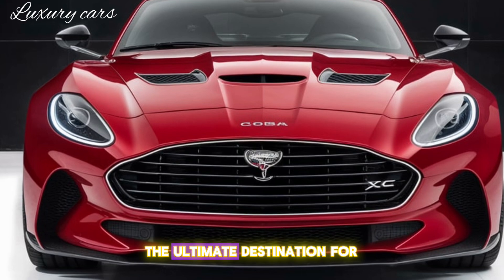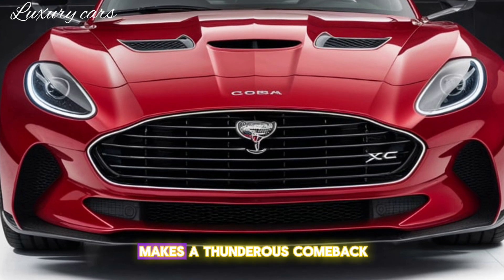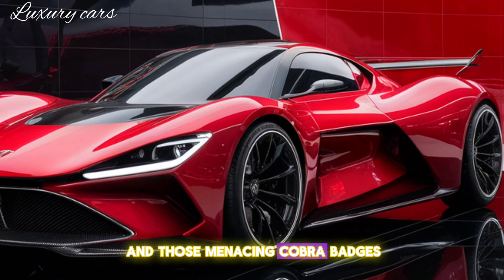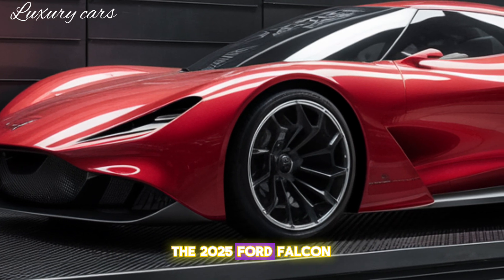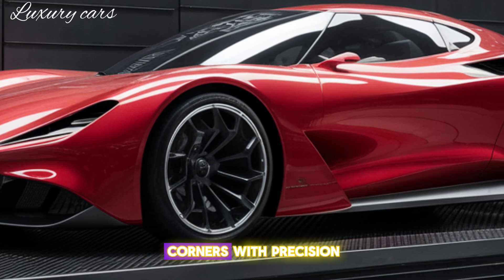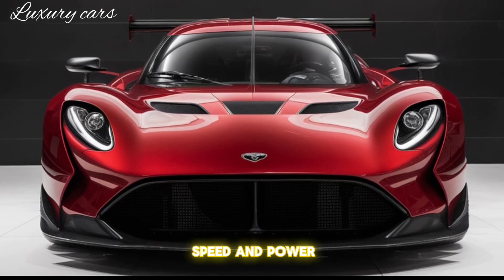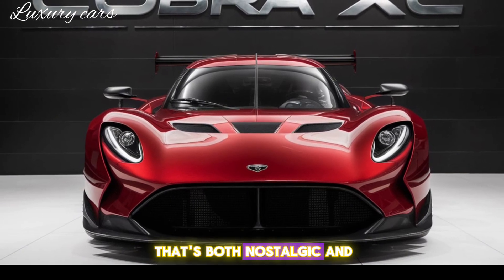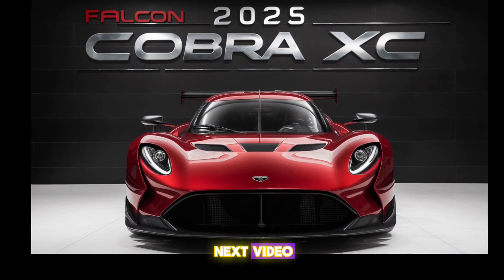Reborn Legend: The 2025 Ford Falcon XC Cobra - Muscle Meets Luxury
Love classic muscle cars with a modern twist?  Welcome to your one-stop shop for everything Ford Falcon XC Cobra, especially the reborn legend: the 2025 model! We'll take you on deep dives into this beast, exploring its design, performance, technology, and how it captures the spirit of the original while offering modern luxury.  Join us for reviews, comparisons, news, and celebrations of this iconic car!

Deep Dives into the 2025 Falcon XC Cobra: We'll be dissecting every detail of this modern marvel. Unveiling its design language, from the aggressive exterior to the luxurious interior. We'll explore the powerhouse under the hood, diving into engine specs and performance capabilities. Technology enthusiasts won't be left behind as we showcase the innovative features that blend seamlessly with the car's muscle car heritage.
Expert Reviews and Comparisons: Our team of passionate car reviewers will take you on a virtual test drive, pushing the 2025 Falcon XC Cobra to its limits. We'll compare it to its competitors, highlighting its strengths and how it carves its own niche in the modern automotive landscape.
News and Updates: Stay ahead of the curve with all the latest news surrounding the 2025 Falcon XC Cobra. From official announcements to industry buzz, we'll keep you informed on everything related to this exciting revival.
Celebrating the Legacy: The Falcon XC Cobra isn't just a car; it's a symbol of automotive history. We'll delve into the rich heritage of this muscle car legend, exploring its past iterations and the impact it had on the automotive world. See how the 2025 model honors that legacy while forging its own path.
Engaging Content and Community: Get ready for high-quality visuals, informative commentary, and a touch of automotive enthusiasm in every video.
Whether you're a lifelong Falcon XC Cobra fanatic or simply a car enthusiast who appreciates a powerful revival, this channel is for you.